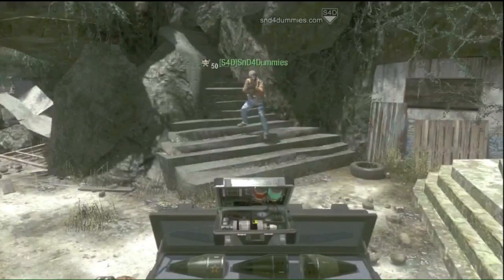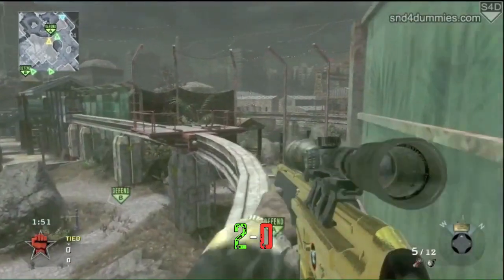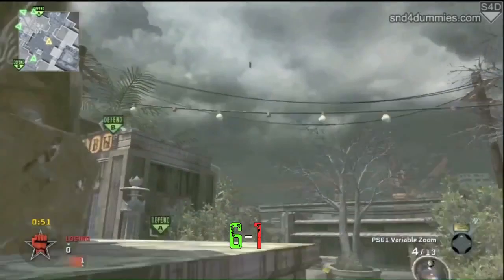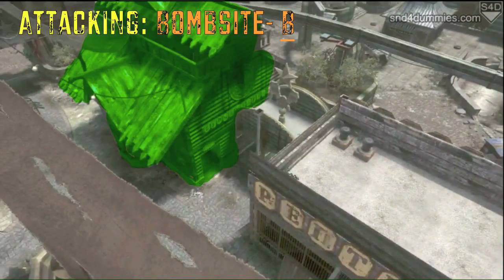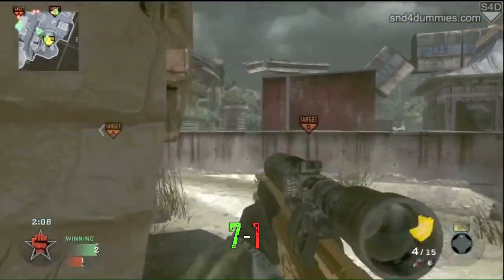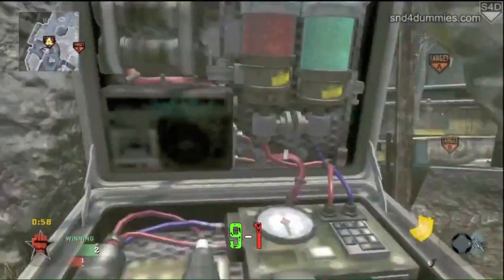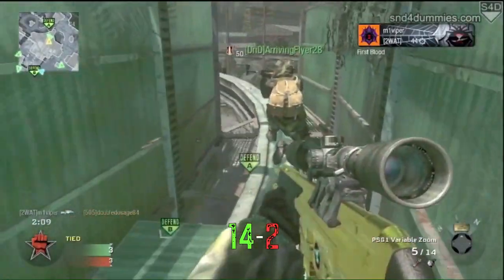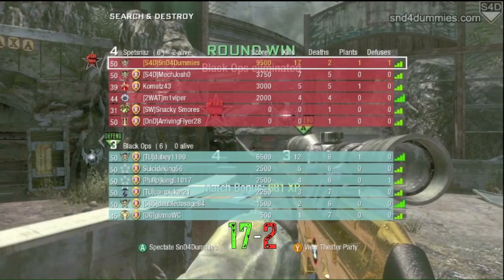SnD 4 Dummies: Zoo Map Analysis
I thought this guy made good videos you would enjoy so I thought I would help promote his channel to help him out!